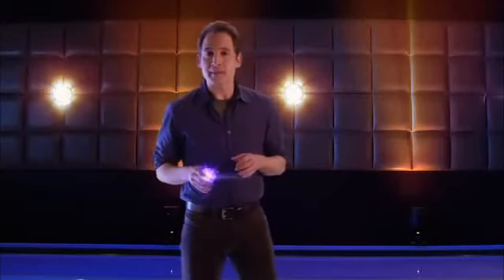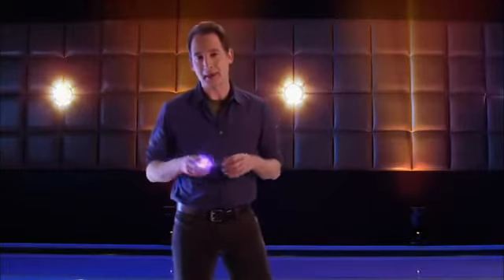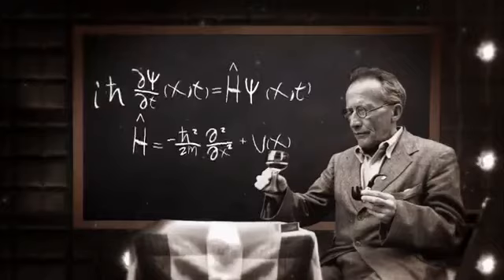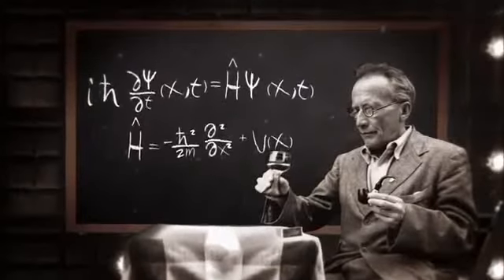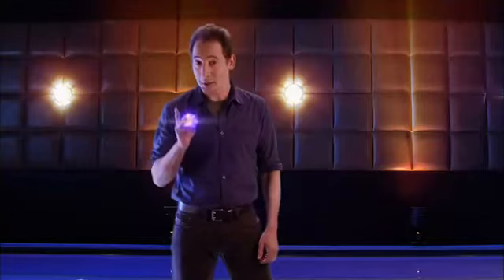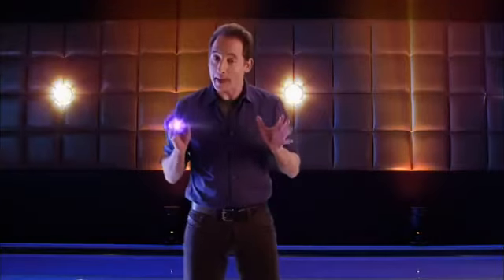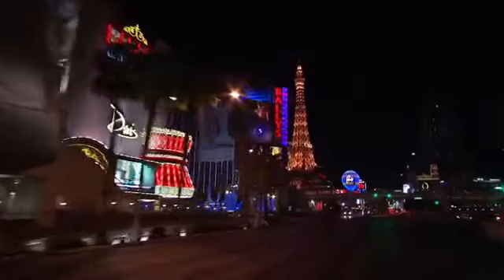ازدواجية الموجة والجسيم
الطبيعة الموجية للجسيمات
حيث تثبت تجربة الشق المزدوج الطبيعة الموجية للاكترونات